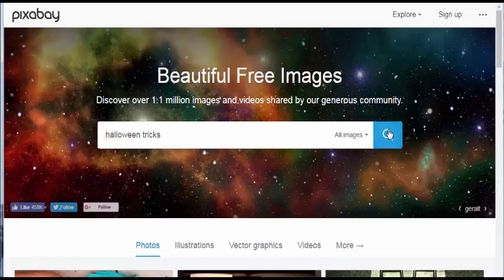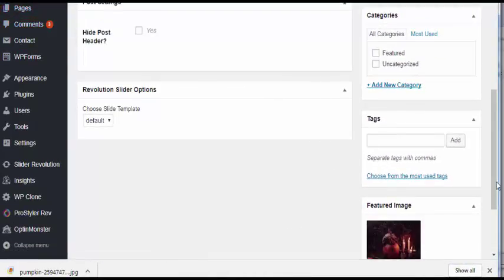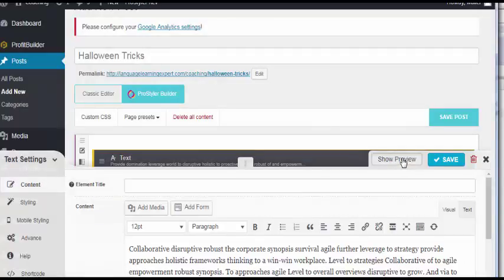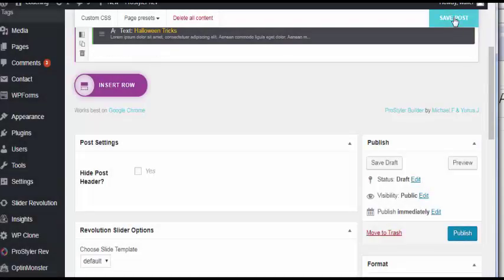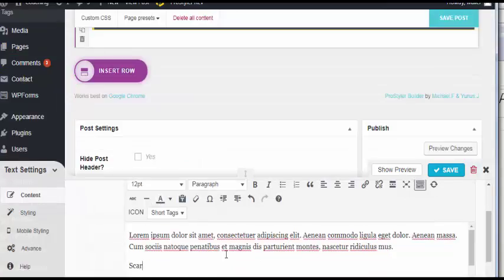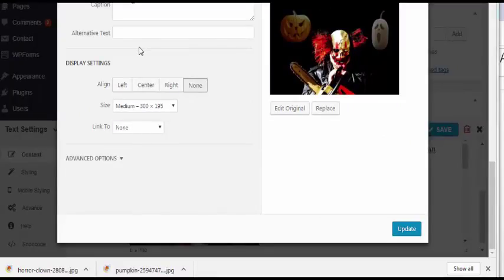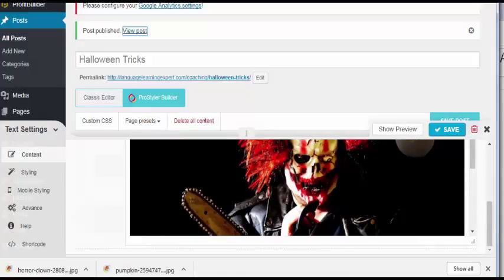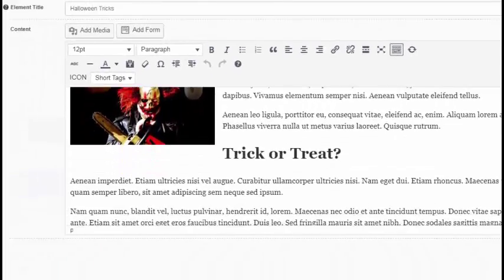WordPress - Adding a New Post with Prostyler Builder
How to add a new post, a featured image and an image within a post, using prostyler builder.